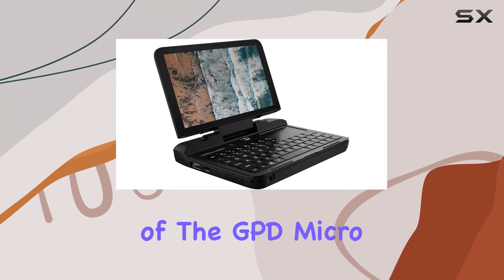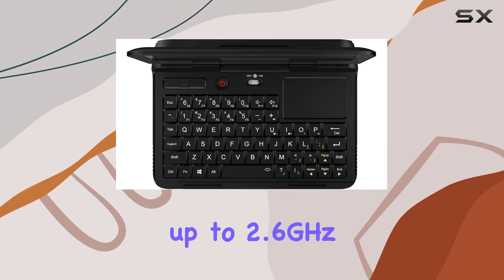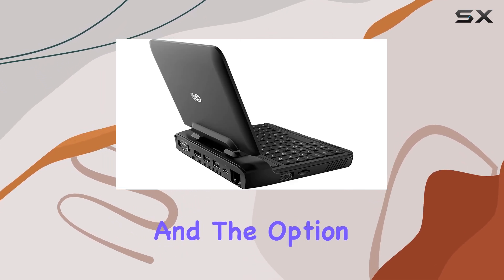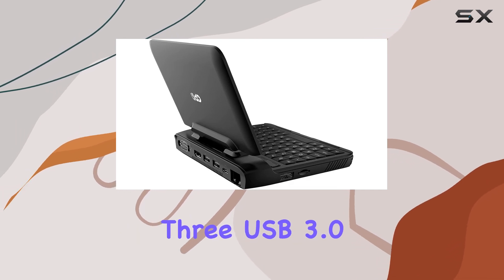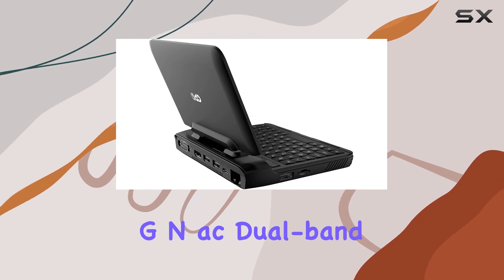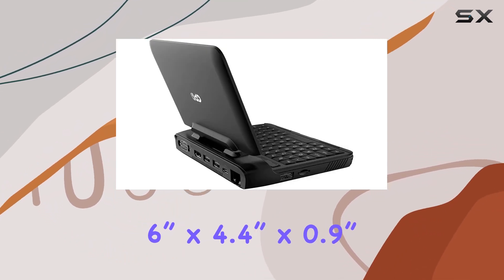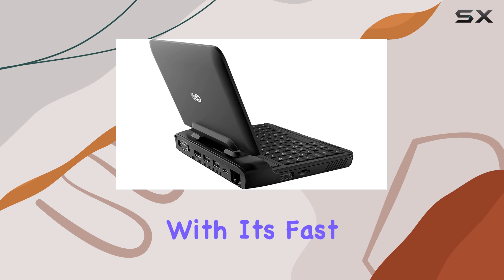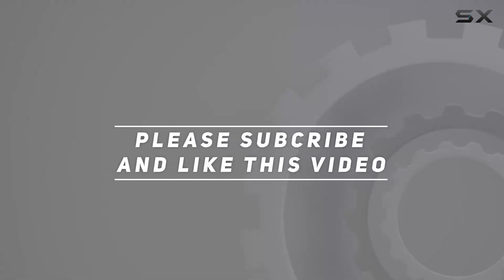GPD Micro PC: Unleashing Power in Your Pocket!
0:00 Intro
0:06 Review

Things that we mentioned in this video:
Micro PC Windows 10 : B0948QZBMT